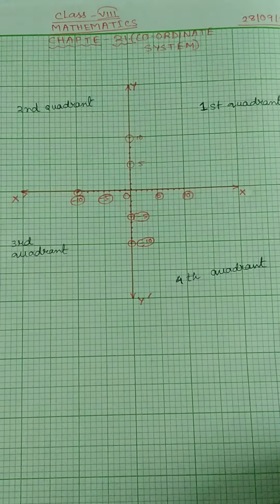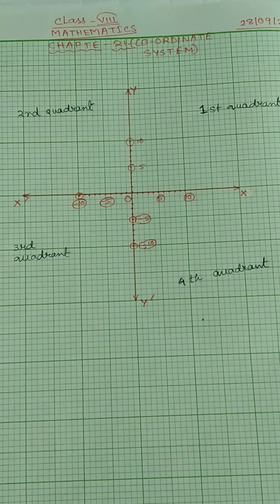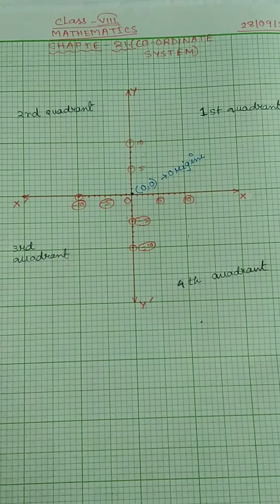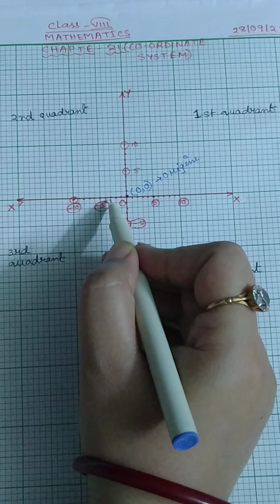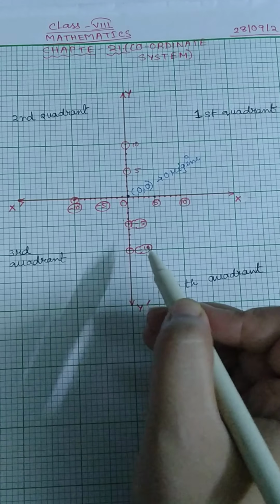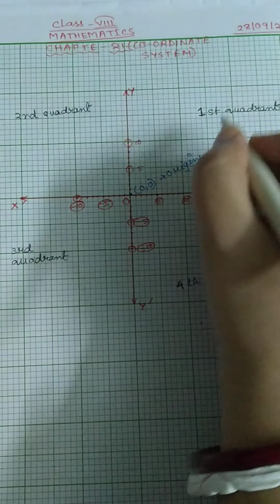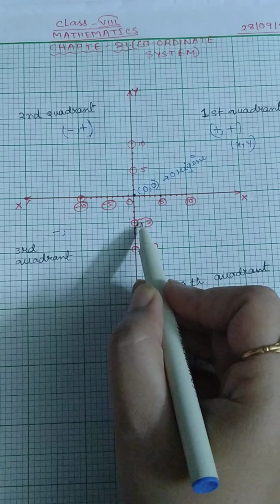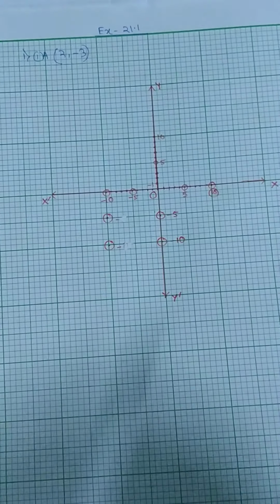Coordinate system, class- 8, Mathematics